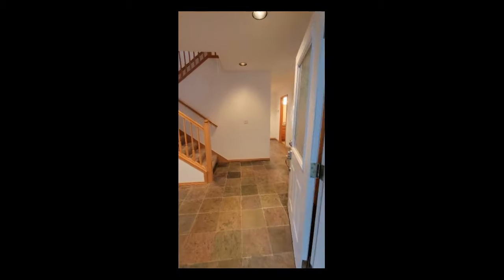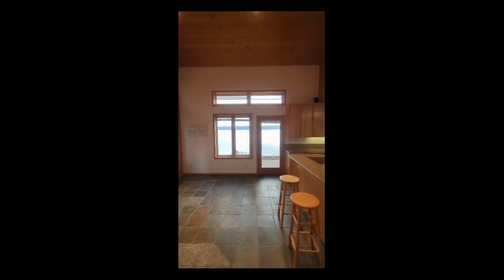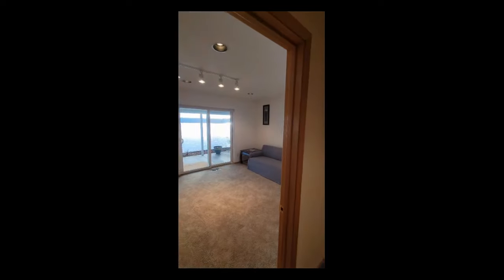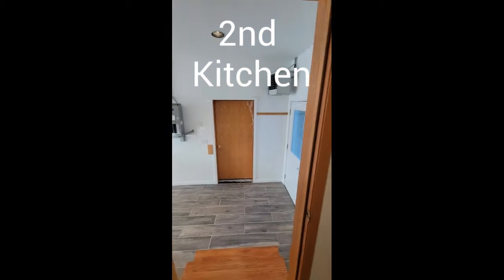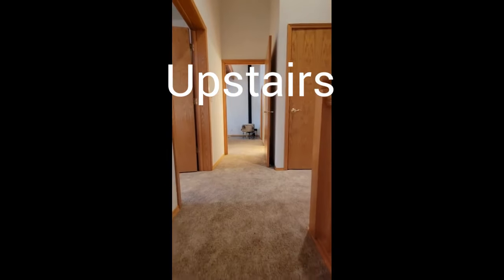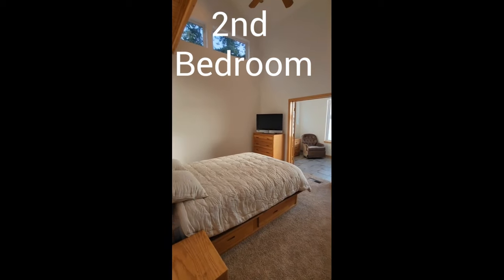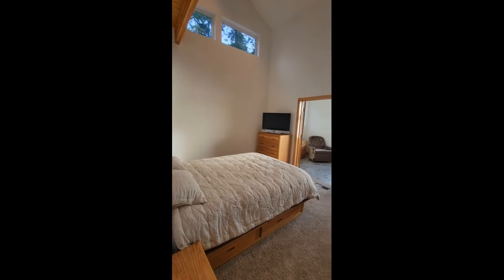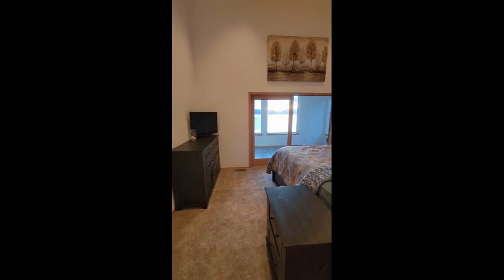Waterfront Home For Sale in Hood Canal, WA Lilliwaup WA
Do you like to crab, shrimp, dig for clams or Oysters? Or maybe sit on the patio in a lawn chair and take in the Waterfront view? This is the perfect place! Just listed. This Hood Canal WA home has it all. Panoramic views, 2 kitchens, a boat house with covered boat parking and rail system boat launch, tideland rights, tons of parking, comfortable floor plan with tons of upgrades. Check it out!